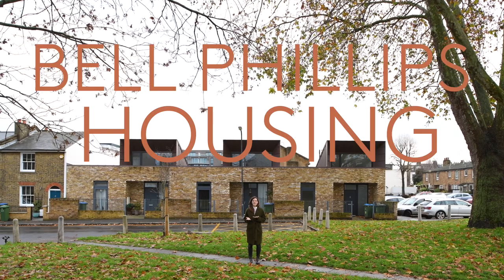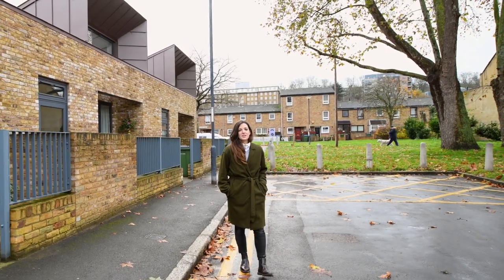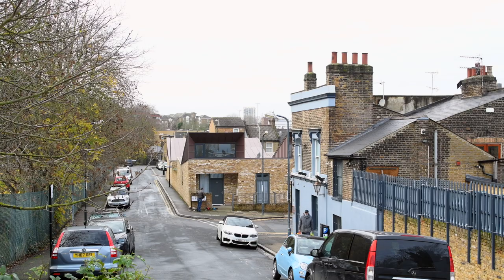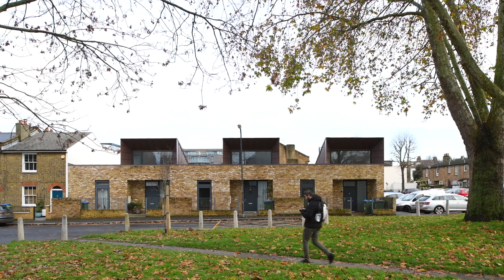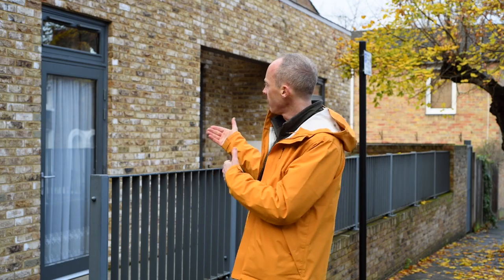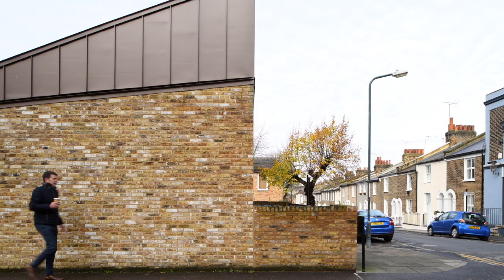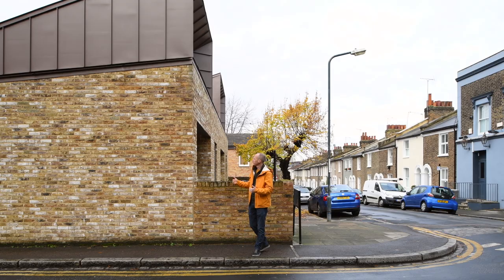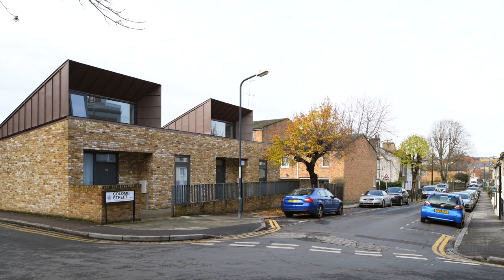Bell Phillips Housing in Greenwich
Hear Tim Bell and Jay Morton from Bell Phillips Architects discuss their striking design of council homes for the elderly in Greenwich. Using a repeated bungalow typology across the eight (former garage) sites,  this film explores the design of these purpose-built homes and the importance of creating quality homes for an ageing population.

The butterfly dormers that are clad in VMZINC, let light and natural ventilation into the space, as well as allowing these bungalows that are designed with accessibility in mind, to sit comfortably in their contexts of 2 story terraced houses. The history of VMZINC being used as a building envelope spans back almost 200 years, from the roofs of Paris to the present day, here in Greenwich.